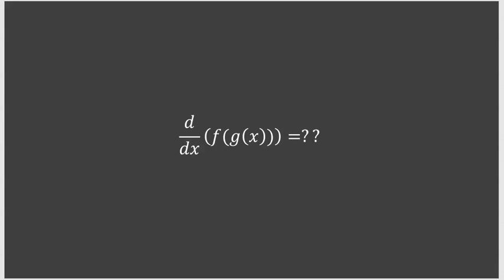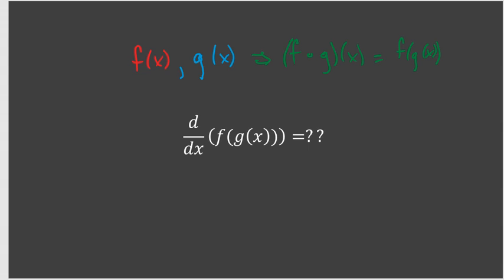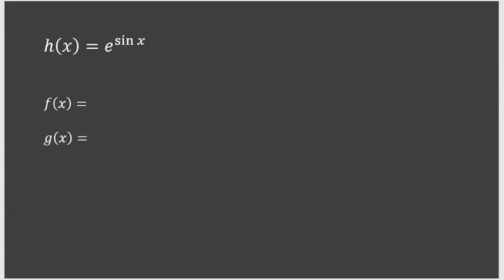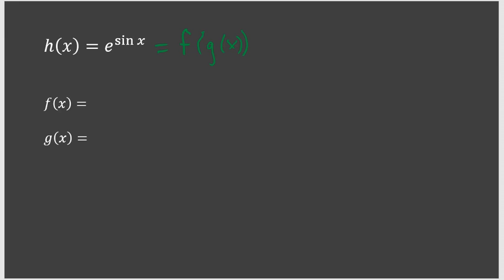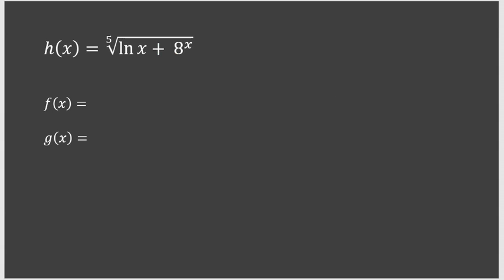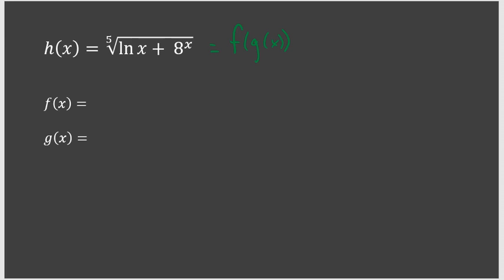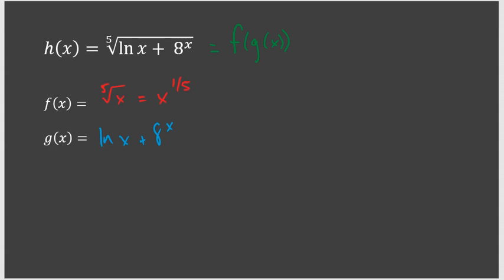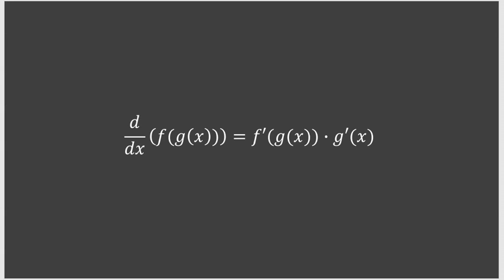Calculus I - Chain Rule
Compositions of functions and statement of the Chain Rule

This video was made urgently during the COVID-19 outbreak, so I apologize for any audio/video trouble